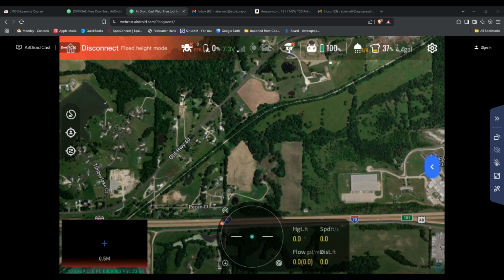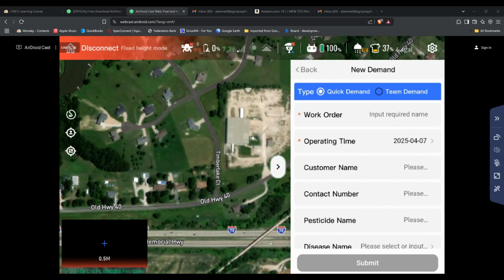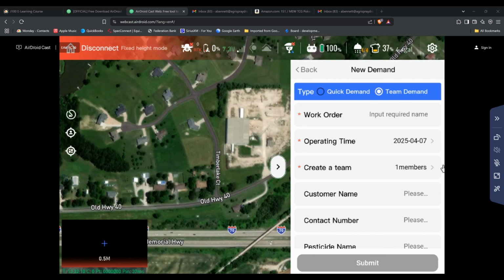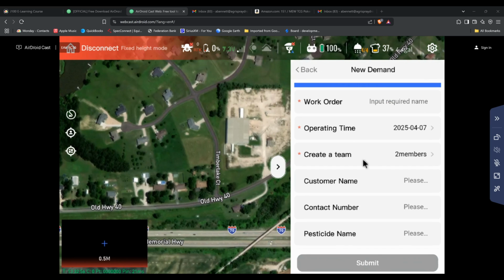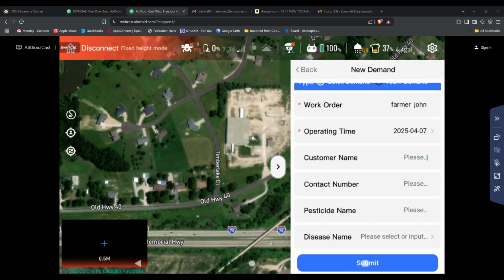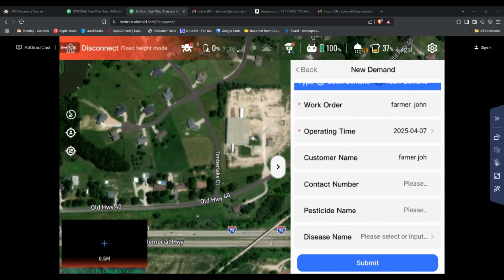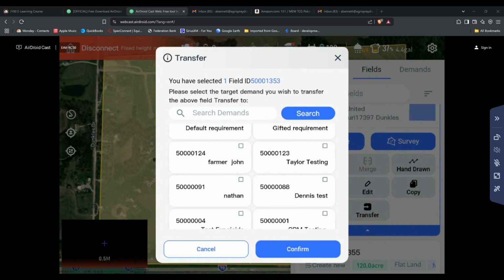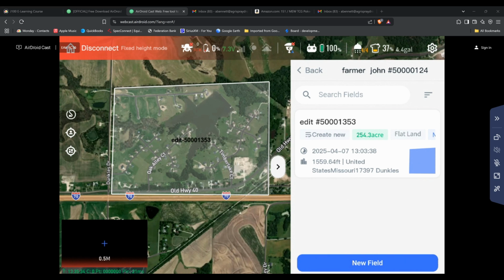Creating and Managing Demands Walkthrough